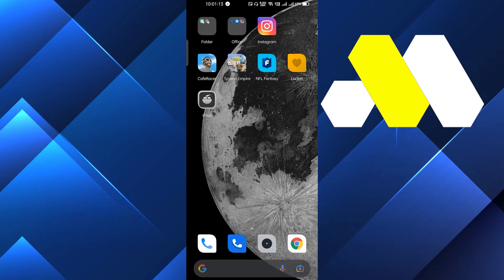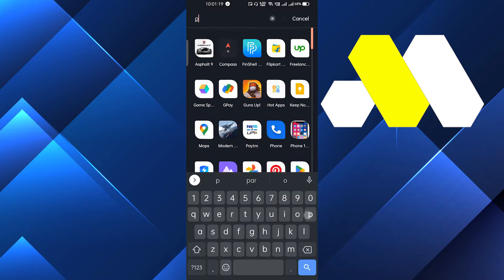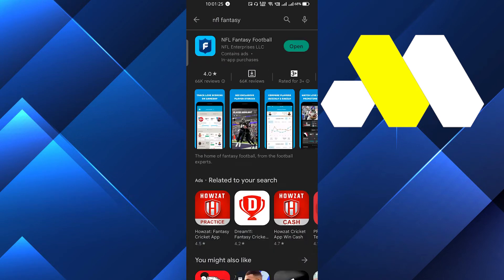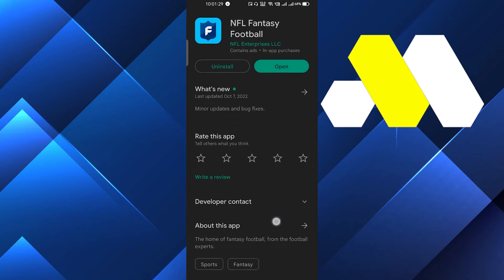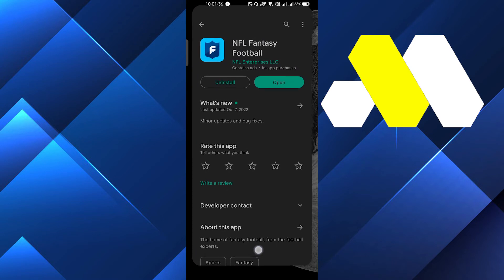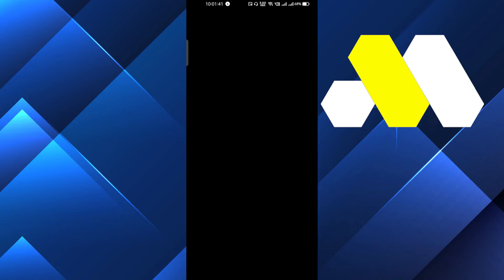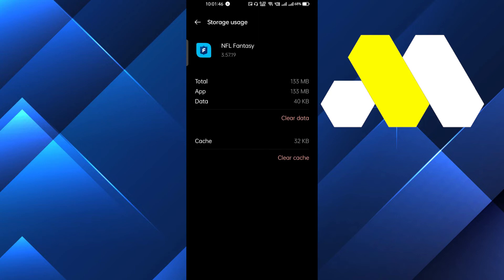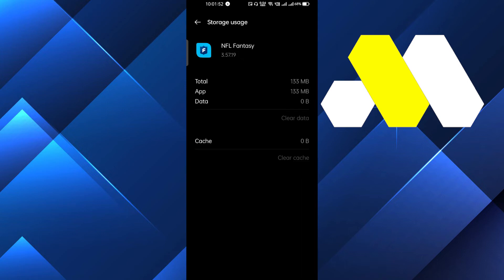How To Fix NFL Fantasy Football App Not Working (Easy Method 2022)